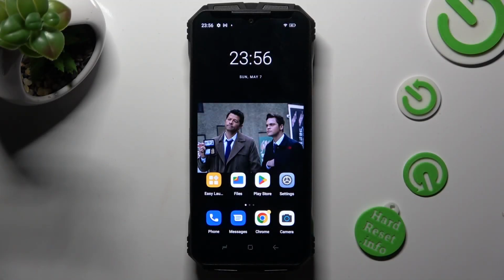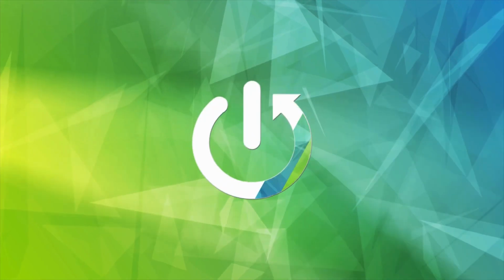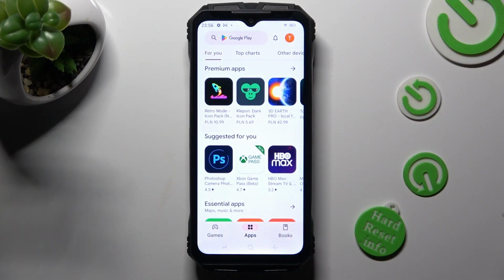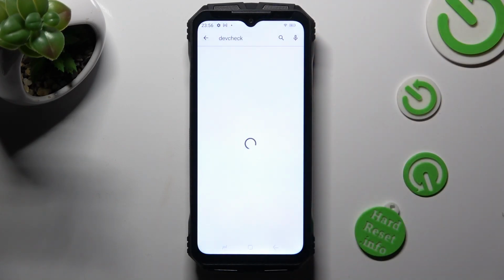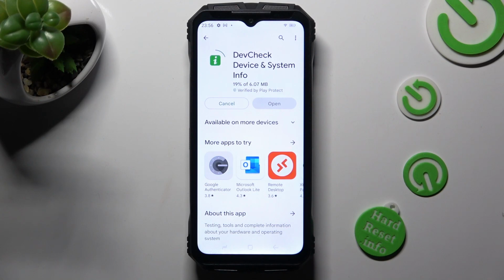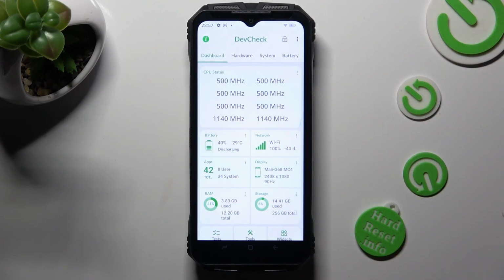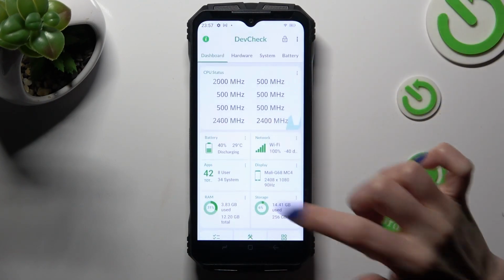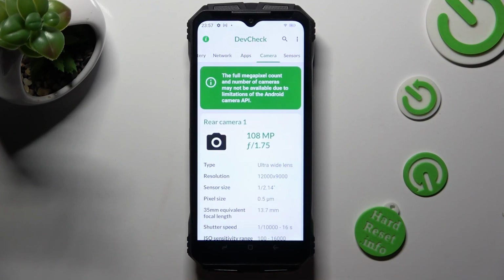How to Check Phone Specifications on DOOGEE V MAX – DevCheck Hardware and System Info App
Hi there! Today we will install DevCheck Hardware and System Info in order to check the DOOGEE V MAX specification. Our expert will guide you on how to start the app on your device and will show you which information can be found there. For more useful tutorials on how to get the most out of your DOOGEE V MAX, check out our HardReset.info YT channel.

How to Use DevCheck Hardware and System Info in DOOGEE V MAX?
How to Find Detailed Device Info on DOOGEE V MAX?
How to Check Phone Specifications in DOOGEE V MAX?